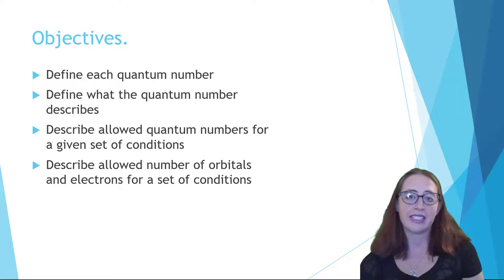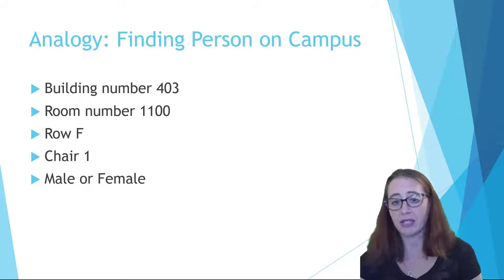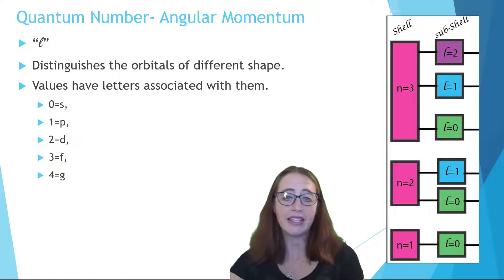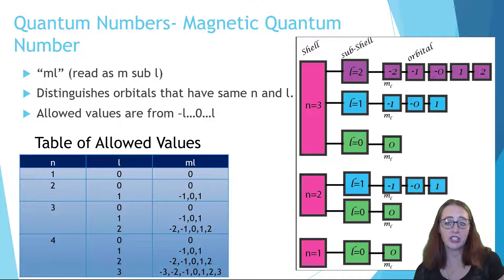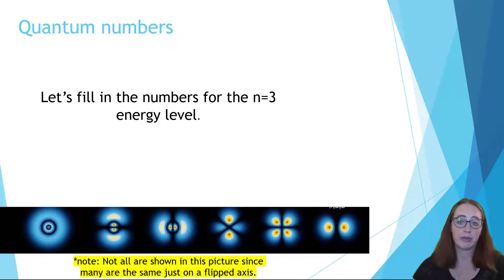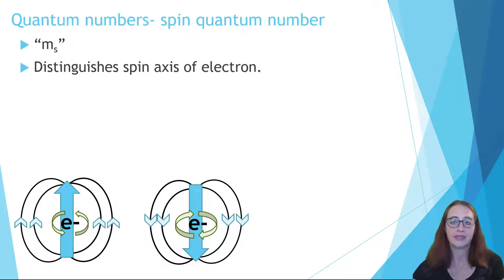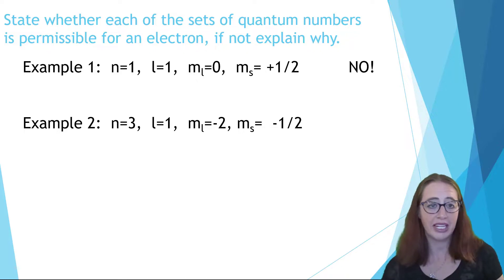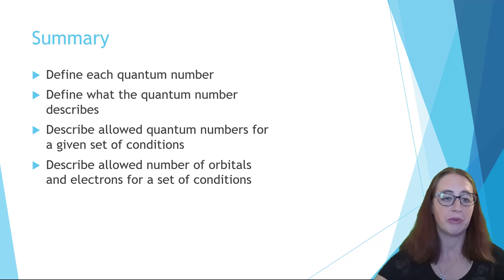Quantum Numbers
This is a video talking about the quantum numbers n, l, ml, and ms. I talk through the logic, do some examples.

For those not in my class, please be aware this is a GENERAL CHEMISTRY coverage of quantum numbers. If you are in pchem/grad classes, this isn't going to be good enough for you.

If you are a teacher/instructor/professor who uses these for your classes. Reaching out and letting me know would be tremendously helpful.